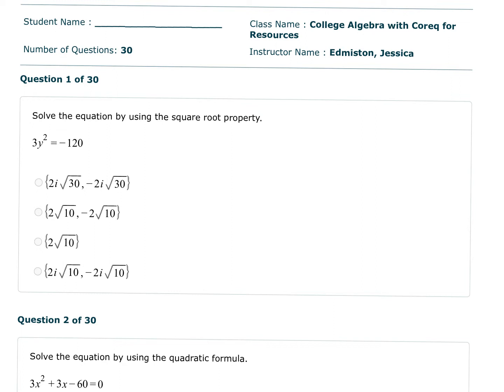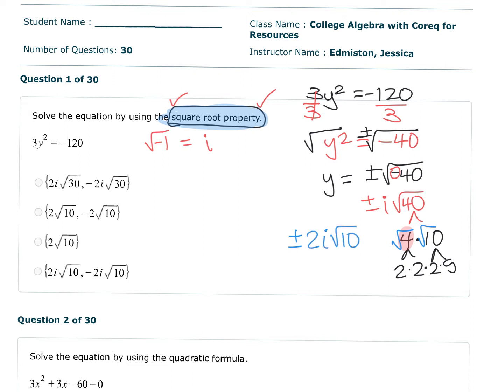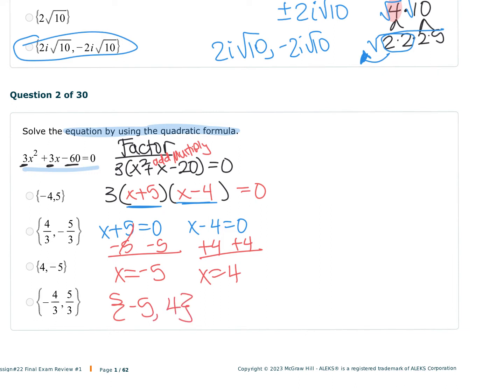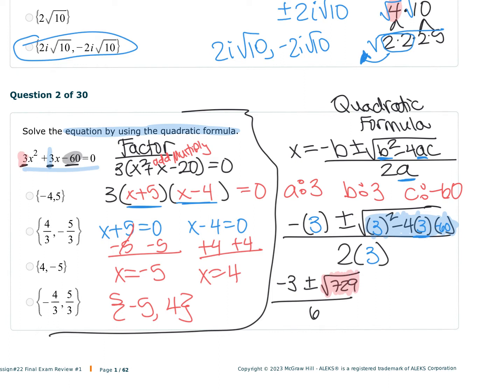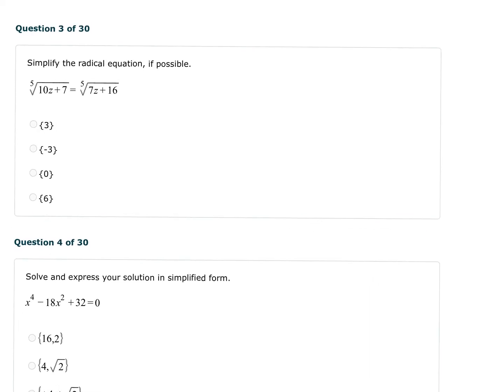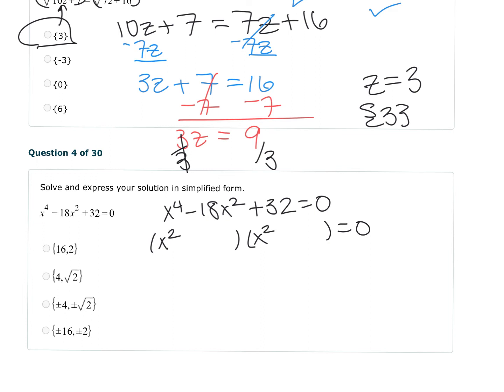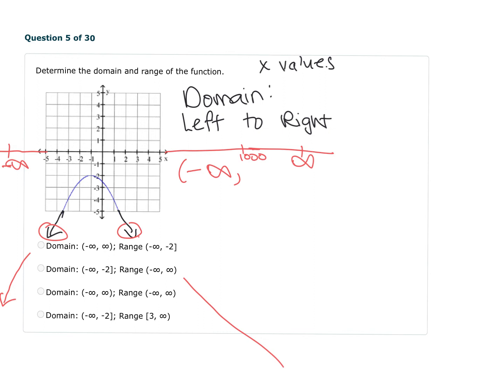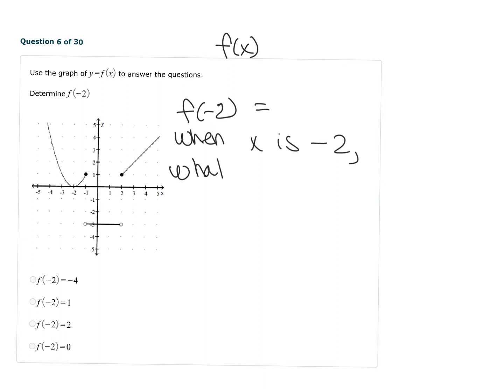Final Exam Review 1-6